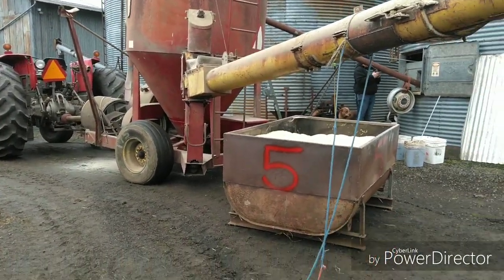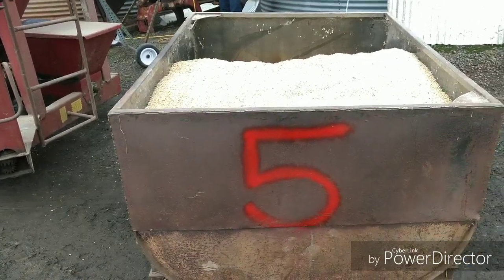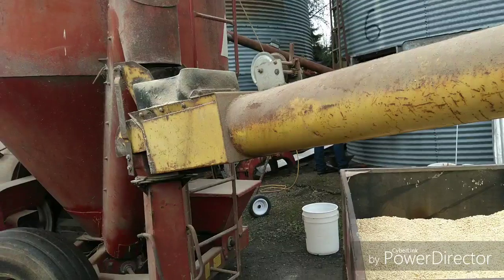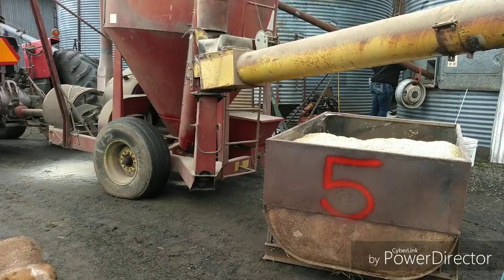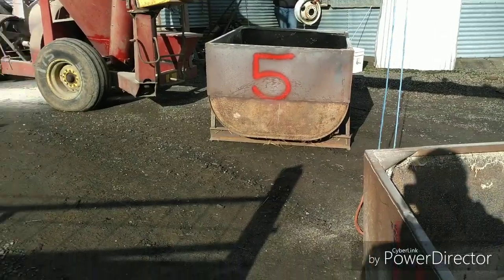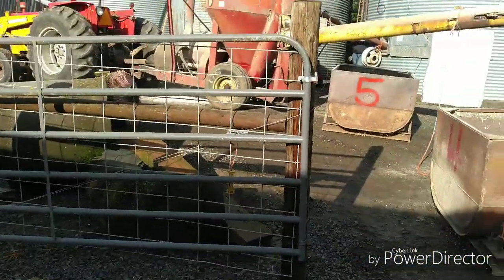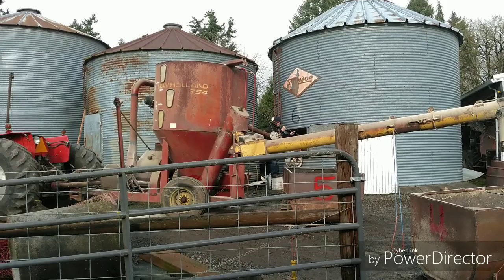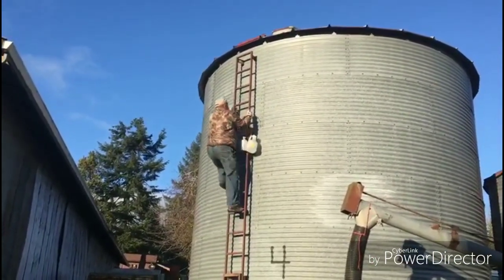Grinding and mixing more feed. And bugs.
Grinding oats, mixing with a wheat mix. Bugs in the bins, annoying bugs in the air, blue sky??? Merry Christmas!